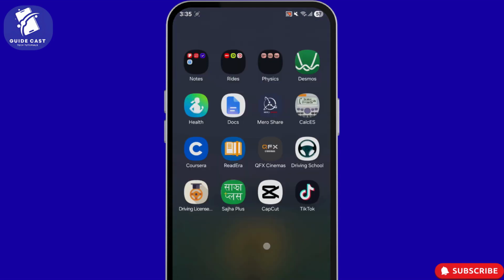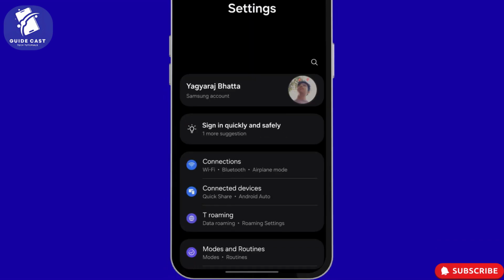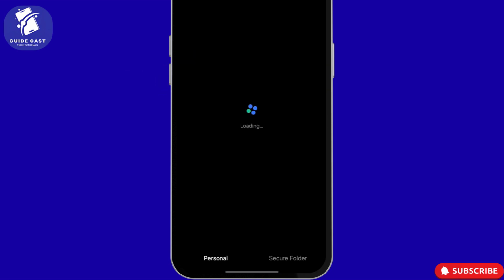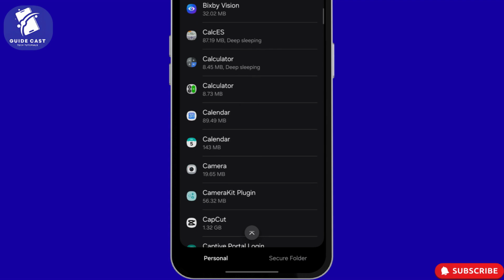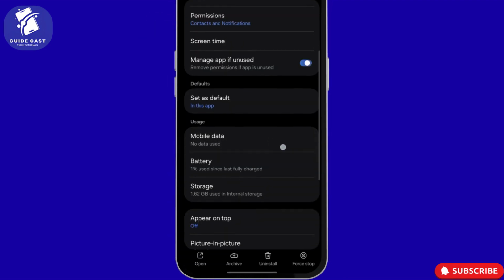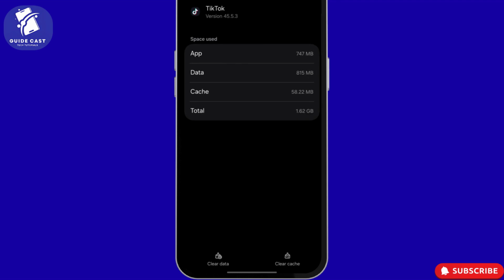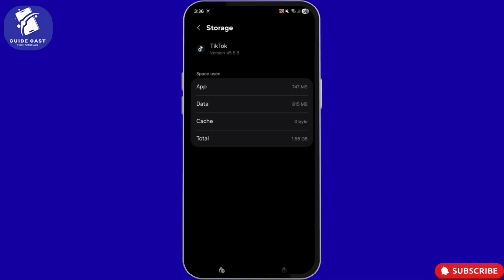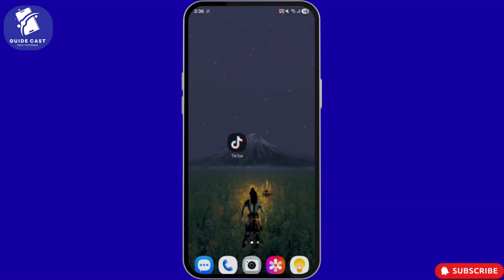How To Fix TikTok Not Opening 2026 | TikTok App Not Launching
Learn how to fix TikTok when it won't open, crashes on launch, or gets stuck on the loading screen.

This tutorial shows how to clear cache, update TikTok, restart your device, and resolve common app startup issues.

Timestamps:
00:05 – Restart TikTok App
00:25 – Clear TikTok Cache
00:48 – Update TikTok
01:08 – Restart Your Device
01:20 – Reopen TikTok
01:26 – Done

TikTok may fail to open because of corrupted cache files, outdated app versions, device storage issues, software conflicts, or temporary server problems.